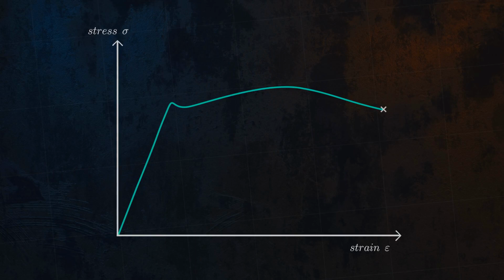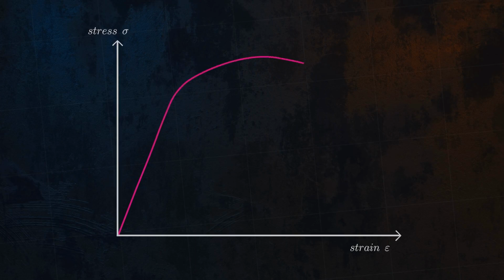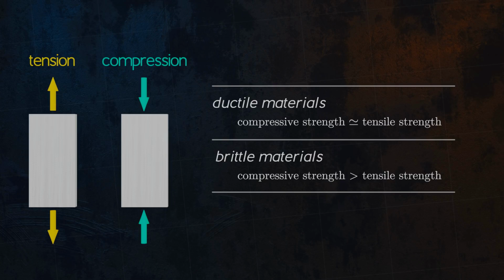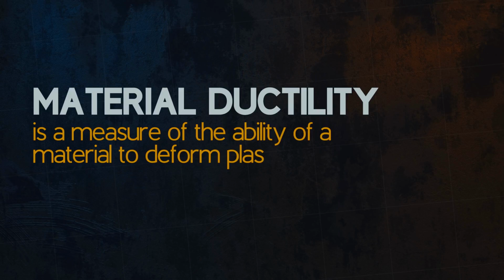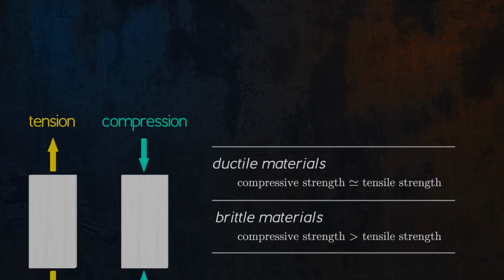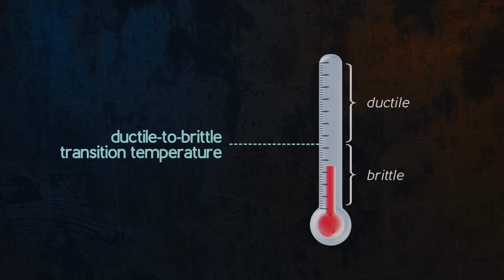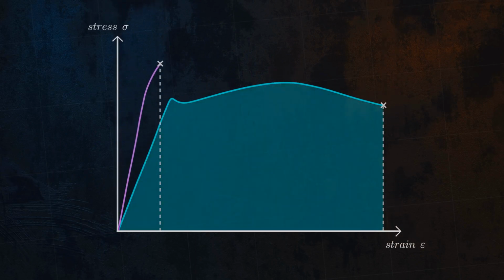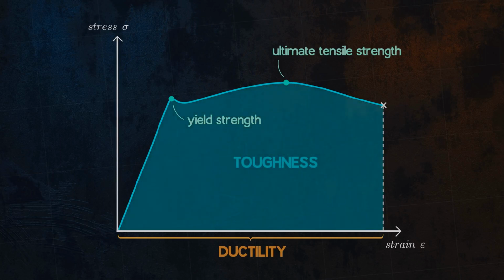Understanding Material Strength, Ductility and Toughness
y2mate.com - Understanding Material Strength Ductility and Toughness_1080p.mp4